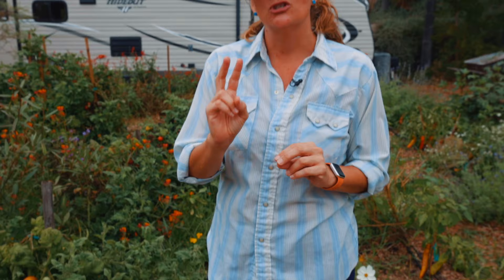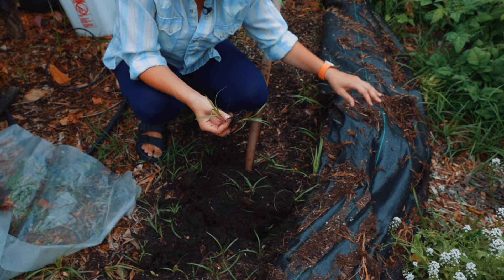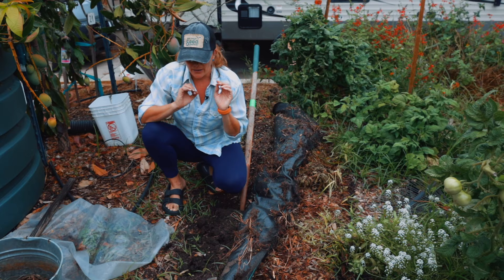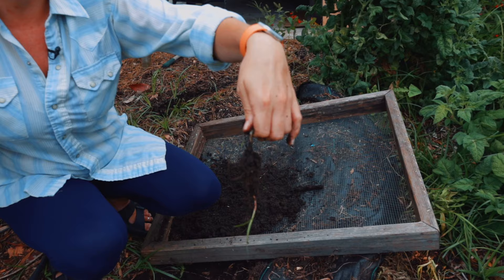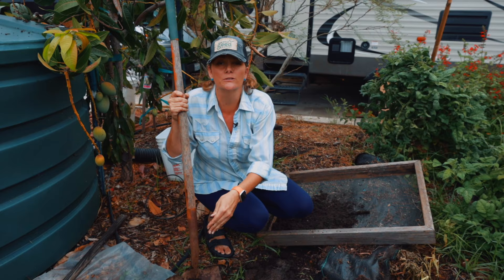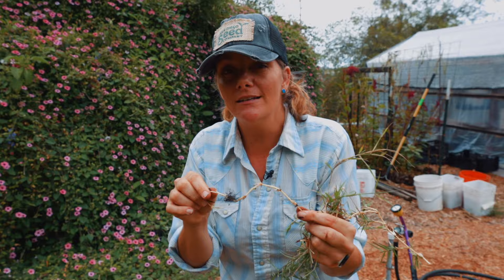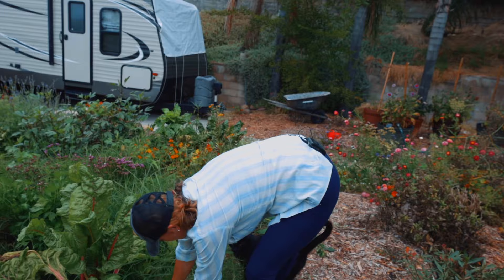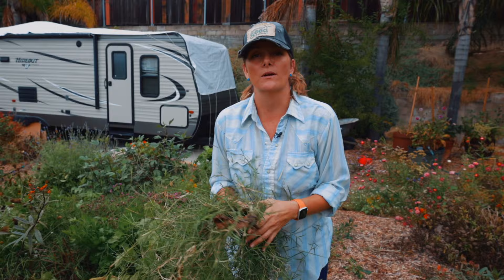Don't be like me. I failed big time and am paying for it now.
Sometimes, I like to teach using my successes. In this case, I'm hoping you can learn from a big loss on my part.

I knew this year would be busy with the baby coming, so I tried to take a shortcut and use weed cloth. I didn't skimp for the cheap stuff either (we already know that stuff isn't good), and it still really didn't do anything to stand up against the stubborn plants we call nutsedge or Bermuda grass.

Really, the best way that I've found to get rid of these plants is by hand. You need to dig up the seeds and roots and keep at it. They went straight through the weed cloth!

The weed barrier also acts as a soil-building barrier. That means, it's going to be hard to improve your soil's health with compost, manure, and mulch if those things are all just sitting on top of the plastic. The only time I recommend the possibility of trying to use a weed barrier in the garden (not pathways, etc.) is when you already have healthy soil. Of course, that's a prime environment for seeds to thrive, though.

So this plastic may have helped a little bit by keeping other, weaker seeds at bay. Still, I'm going to have to pull each one of these weeds out. In a few years, maybe I can recruit my baby to do this. For now, I like to shovel the soil onto a screen. As I sift, weeds will get caught on top and then straight to the trash!

Bermuda grass, on the other hand, sends out runners. The root system can stretch for several feet or more, so it can be tough to get it all up before it breaks.

At this point, the only thing I can do is get my hands dirty! We had a really wet winter, but it's still best to stay on top of weeds regularly and don't rely on something like weed cloth.